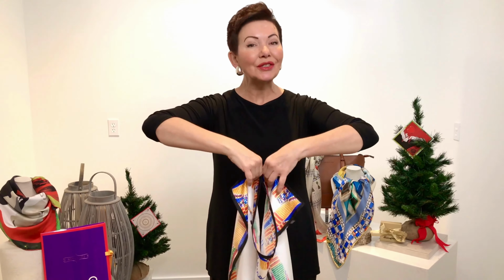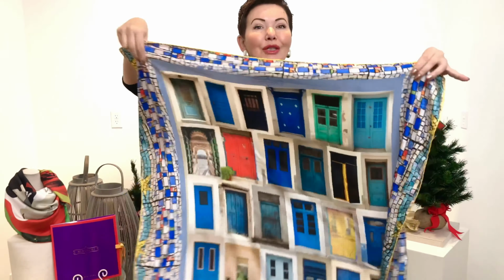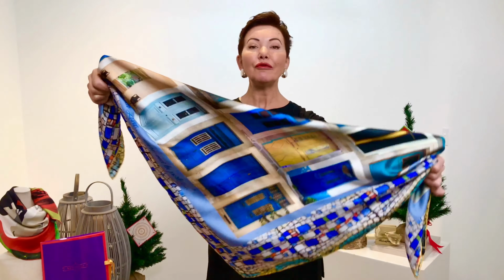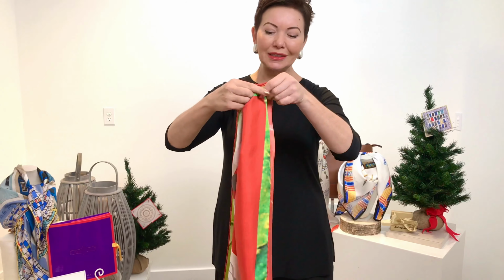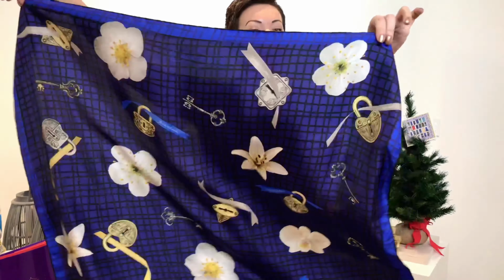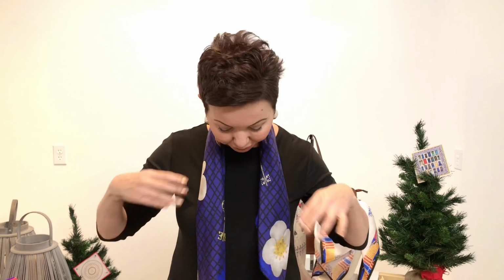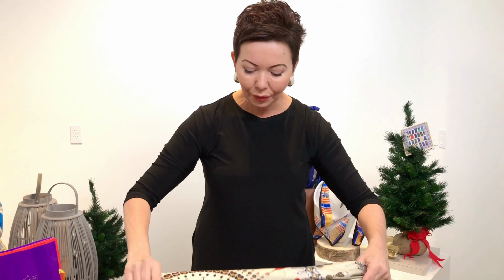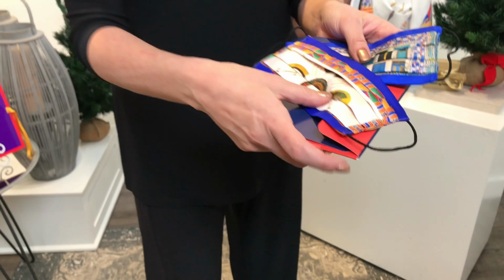Shepherd’s Gift of the Day - NIMINIMI Silk Scarves (November 18 2020)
Celebrating over 40 years of style! Shepherd’s Fashions is a women’s clothing and accessories store based in Ottawa, Ontario, Canada, as well as an online store reaching women across the globe!